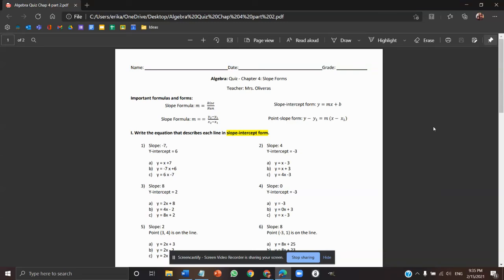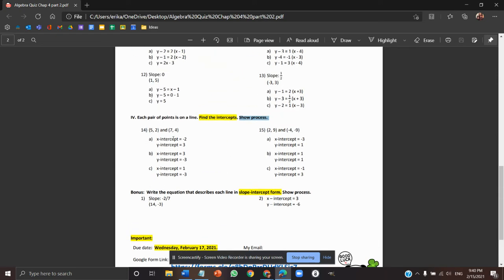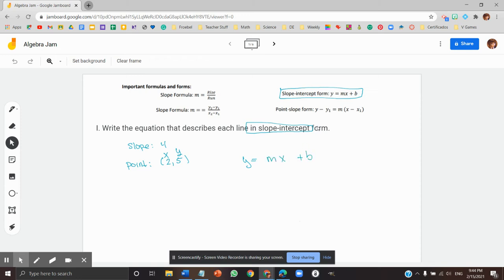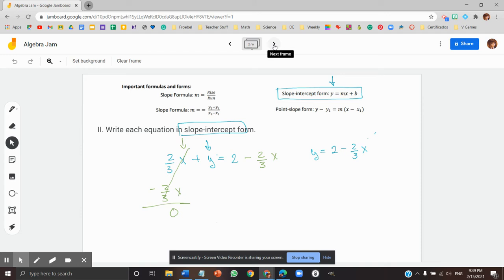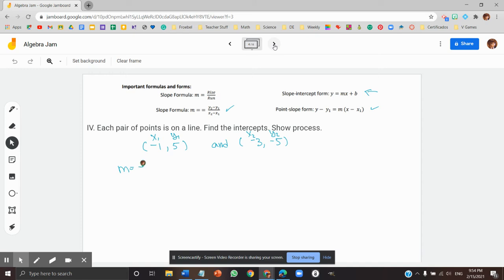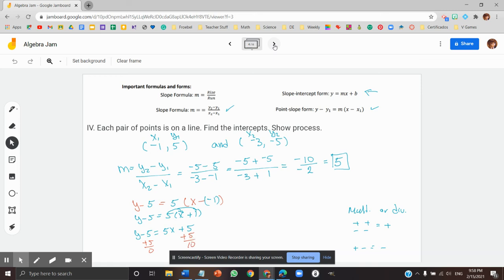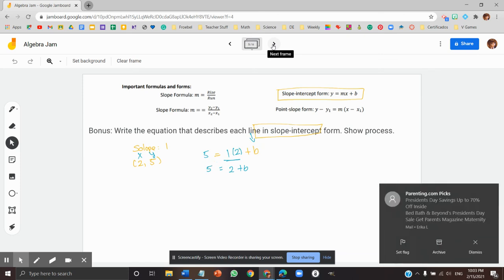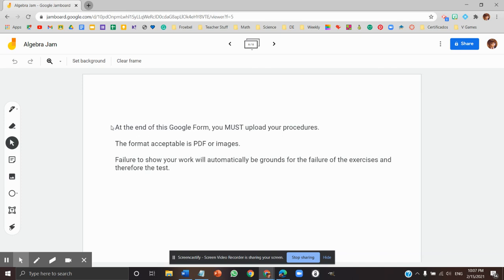Algebra: Quiz - Chapter 4: Slope Forms